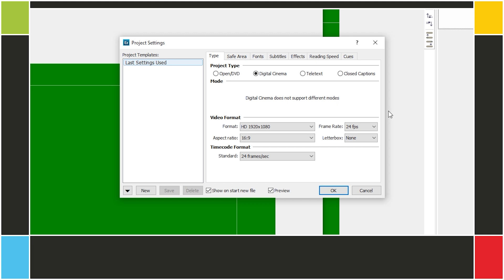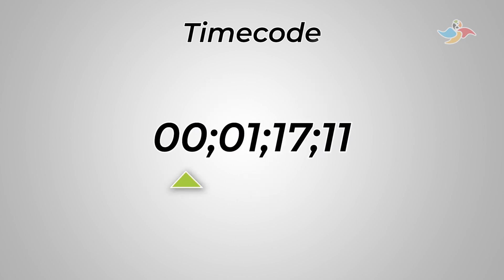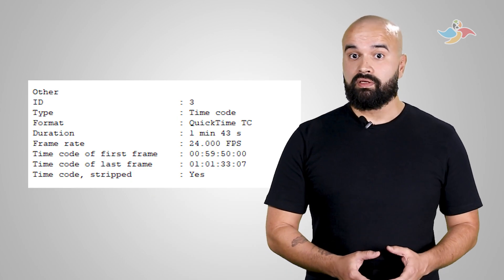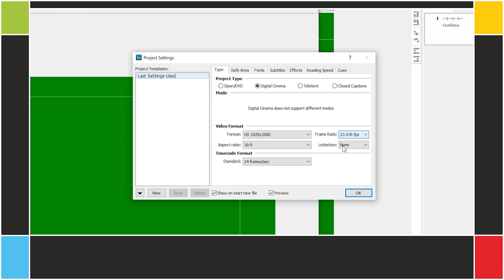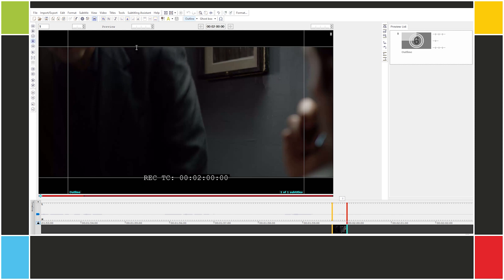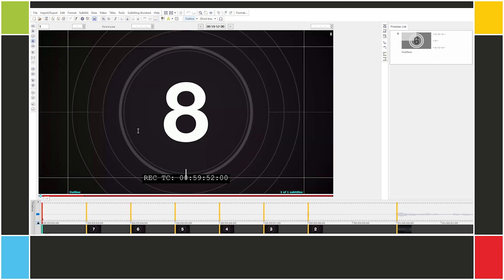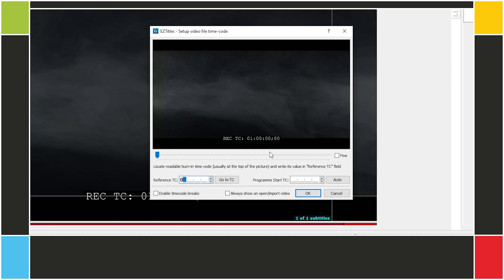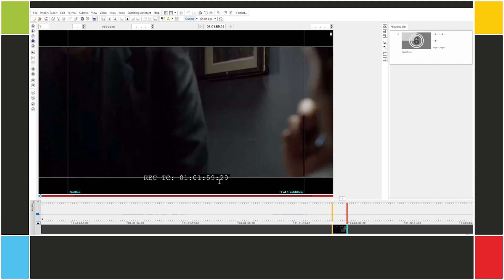Setting up a video in EZTitles – frame rate and timecode | Episode 18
How to properly ascertain the frame rate of a video file and how to configure it in Project Settings. How to deal with burn-in timecodes, e.g., when a video starts at 00:59:50:00.
You could download the examples and exercises for this episode